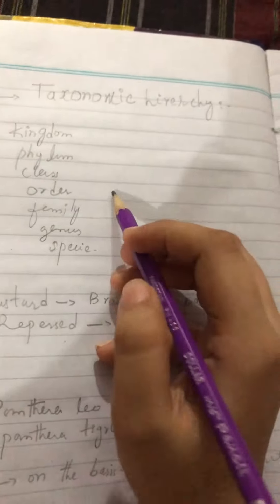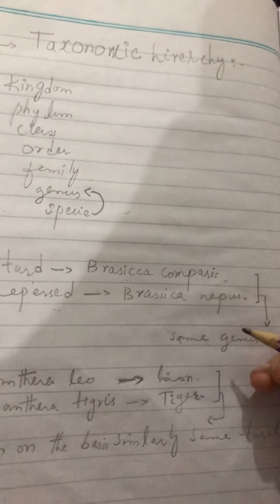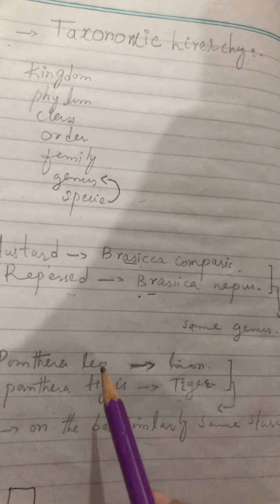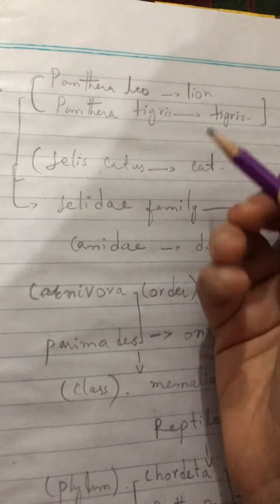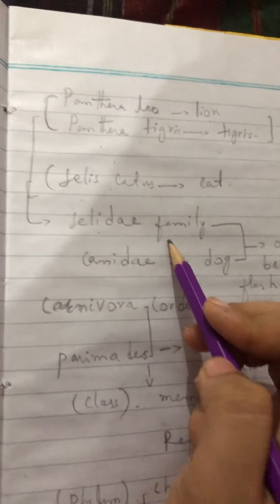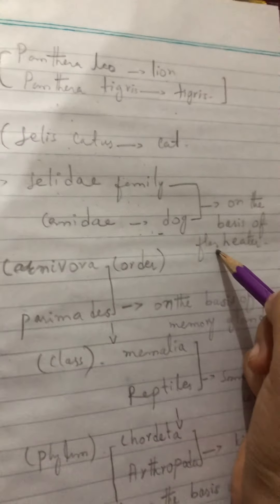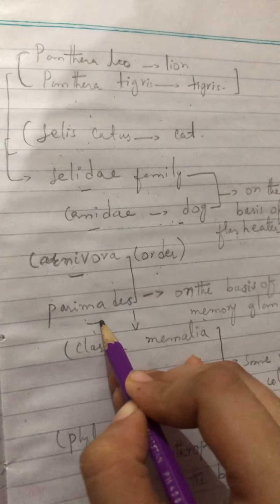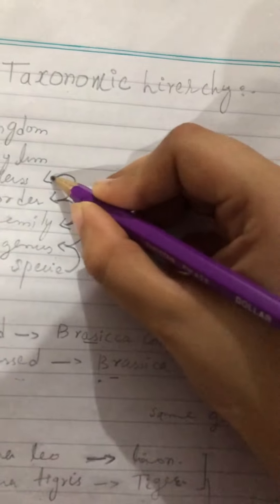Botony lac 2…part 1